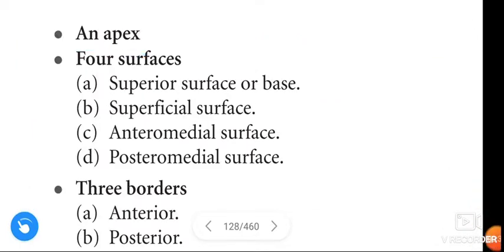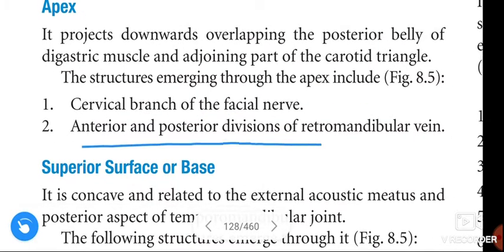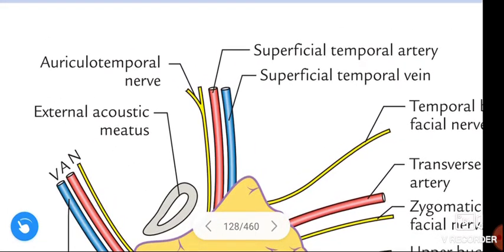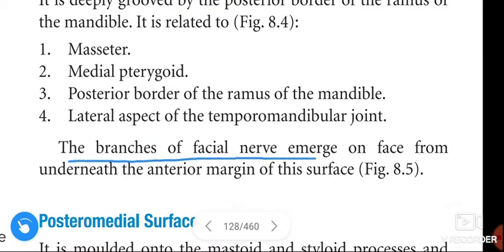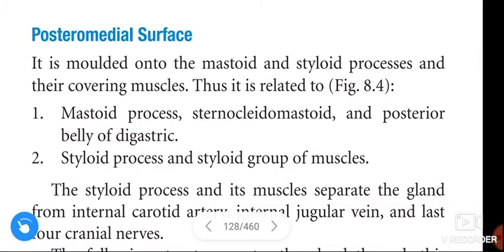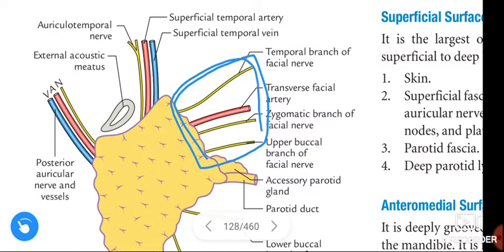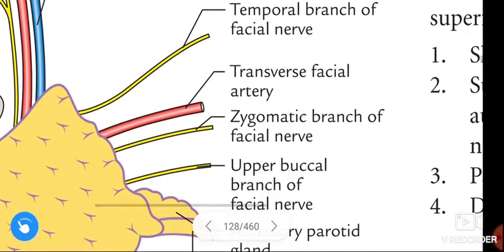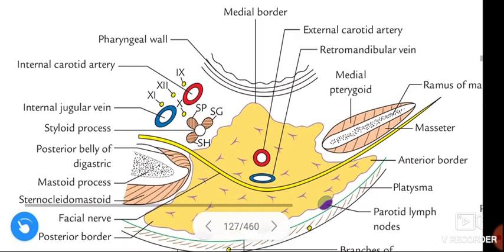Parotid gland relations part 2